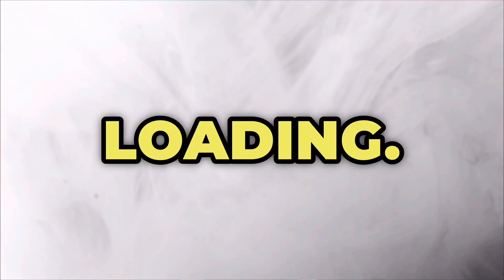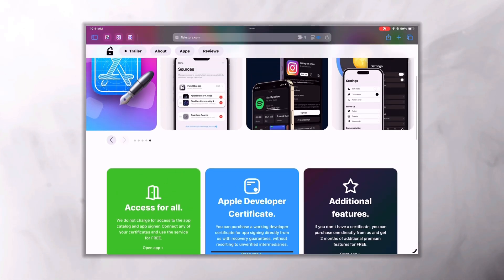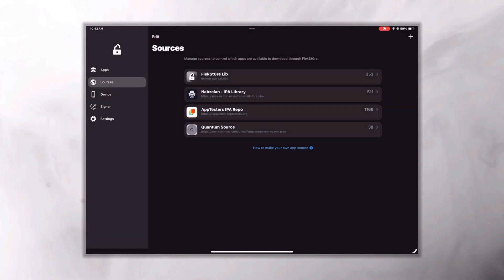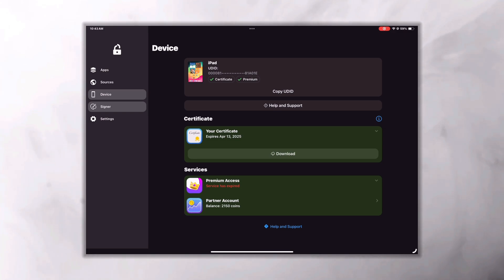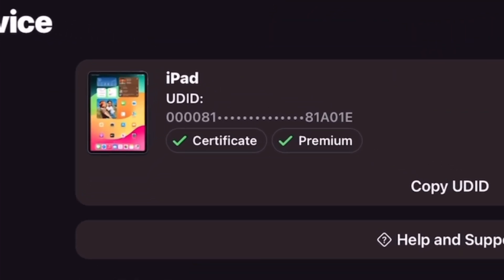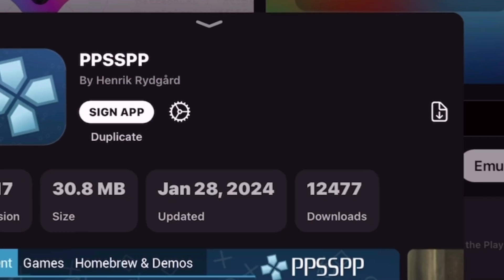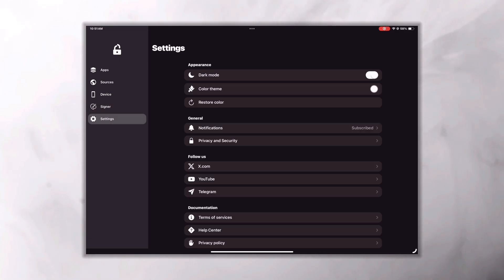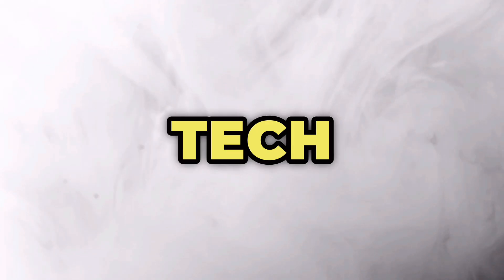Scarlet revoked ? How to Install Apps Without Revokes in 2025 | Sideload IPA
Best way to Manage iPhone files directly .Free iOS Backup Tool and File Manager Tenorshare iCareFone

Scarlet revoked ? How to Install Apps Without Revokes in 2025 – FlekStore Full Review | Sideload IPA

🔴 Scarlet Revoked? Don’t Worry! Here’s the Best No Revoke Alternative – FlekStore

🚀 Tired of sideloaded apps getting revoked? FlekStore is the best iOS third-party app store that lets you install tweaked apps, hacked games, and jailbreak tools without getting revoked! In this video, I’ll show you:

✅ How to install FlekStore on iOS (2025)
✅ How to install tweaked apps & IPAs without revokes
✅ Why FlekStore is the best Scarlet alternative
✅ No jailbreak required – 100% Safe Method!

💡 Stop losing your favorite apps! FlekStore is the best solution to sideload apps without revokes!

• Facebook: Not available right now!

Equipment I Use:
Coming soon!